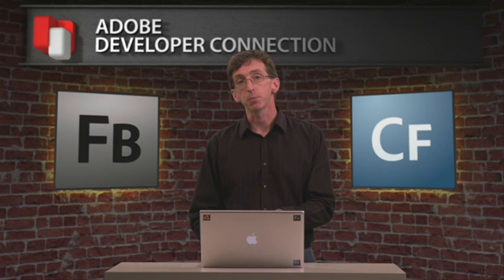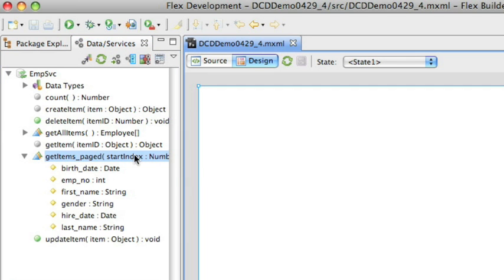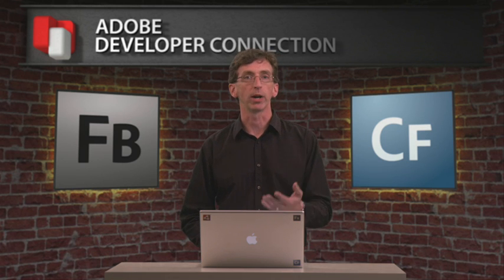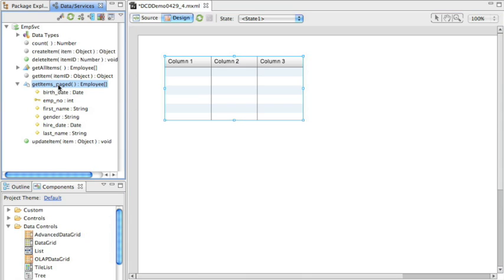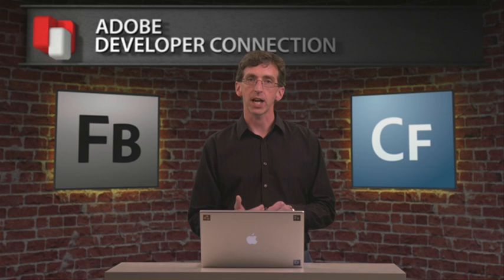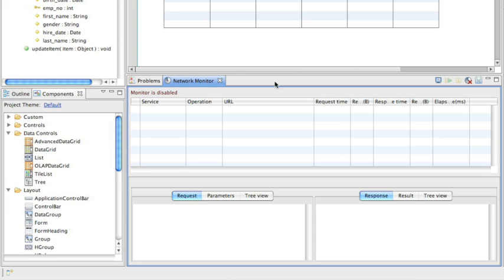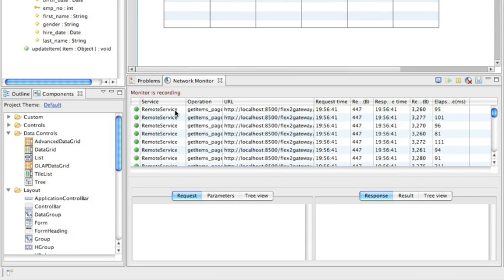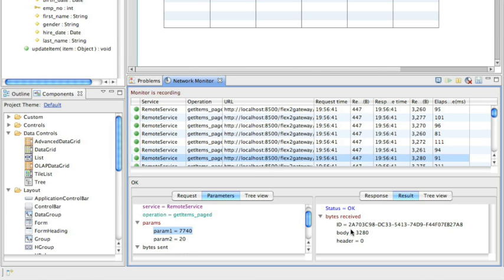ADC Presents - Paging with Flash Builder 4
Former Adobe Product Manager Tim Buntel demonstrates how to enable paging large record-sets automatically with Flash Builder and ColdFusion, and how the new network monitor can analyze network traffic.